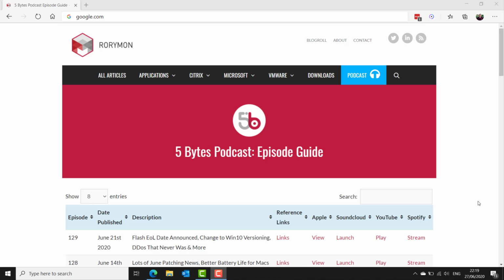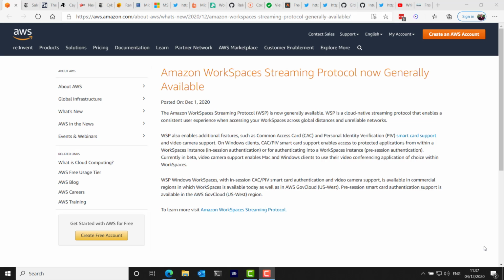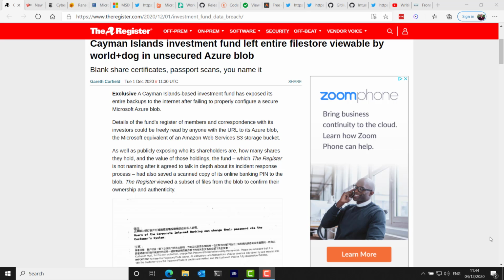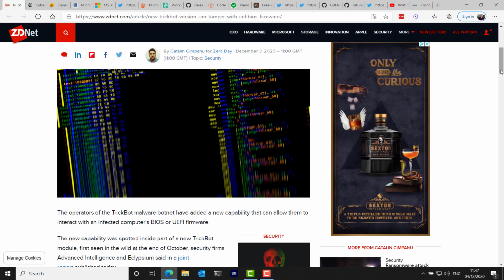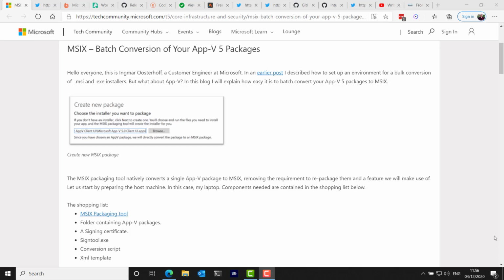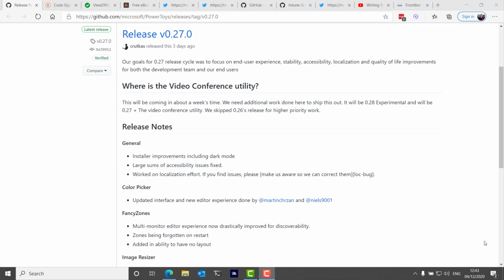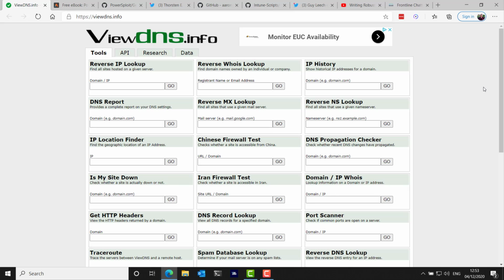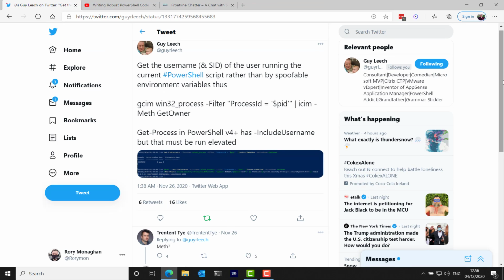macOS Instances in AWS, Android Apps in MSIX, Security Horror Stories & More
Episode 153 - macOS Instances in AWS, Android Apps in MSIX, Security Horror Stories & More

macOS on AWS:

AWS Workspaces WSP Protocol: